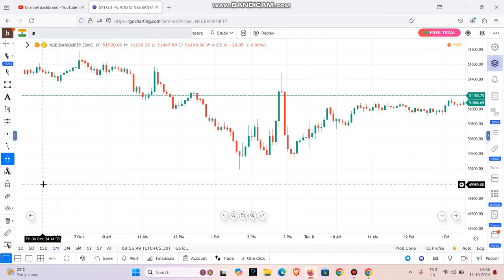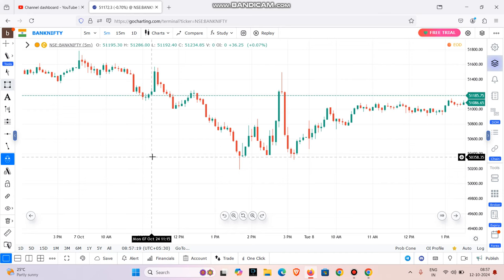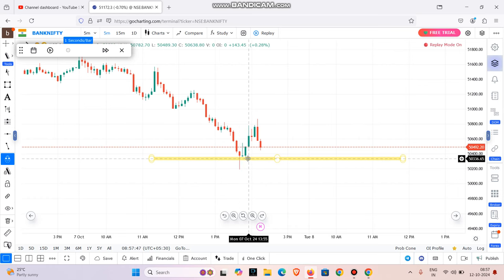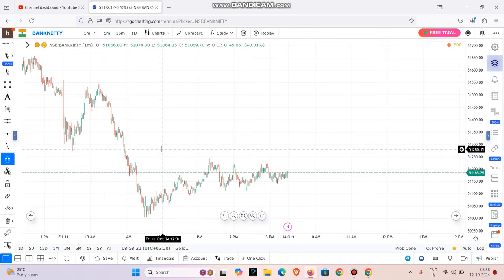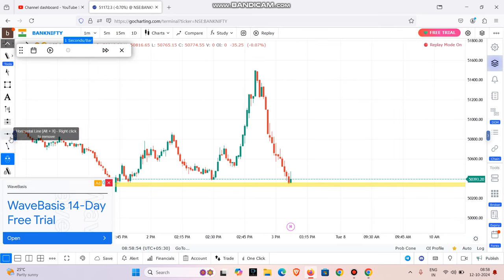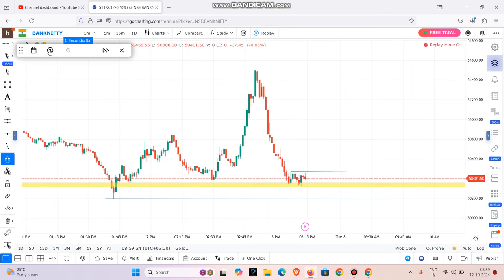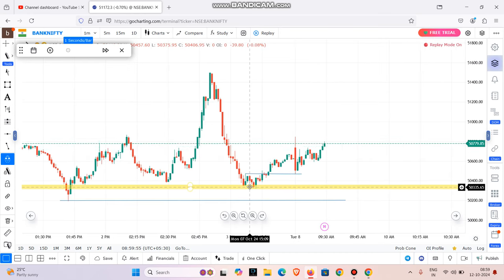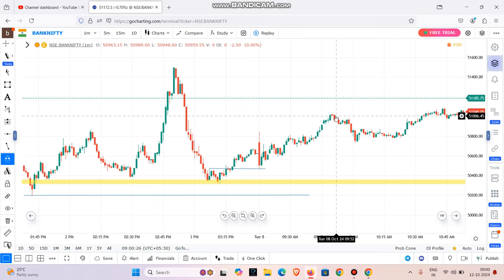Best One Minute Scalping Strategy Tamil | Intraday Trading Tips | Trade Gainers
👉Join Daily Intraday Updates :-

trading
trading tamil
intraday trading tamil
option trading tamil
stockmarket
tradinglive
investment
livetrading
share market news tamil
freestockmarketclass
stockmarketlive
sharemarket
livetradingnifty
niftytradinglive
nifty analysis
nifty tomorrow prediction
tamil trading
live trading
banknifty
trading video tamil
priceactiontrading
candle stick patterns
tamil tutorial
sharemaket tamil
stock market
money
intraday
candle sticks
share market video tamil
make money online
tomorrow market prediction tamil
nifty tomorrow
tomorrow market prediction
share market
intraday trading for beginners in tamil
equity
shares
all time high
demat
brokerage
intraday tips tamil
trading in tamil
bank nifty tomorrow prediction in tamil
what is trading in tamil

This video is Not made for kids in any way. All Content Provided by this Channel is for GENERAL INFORMATION AND EDUCATIONAL PURPOSE ONLY. Our channel does not promote or encourage any illegal activities. I am not responsible for your profit and loss.